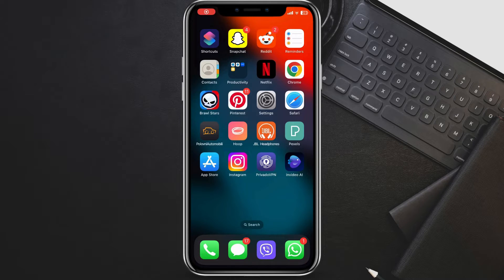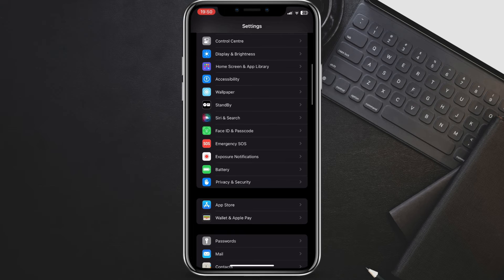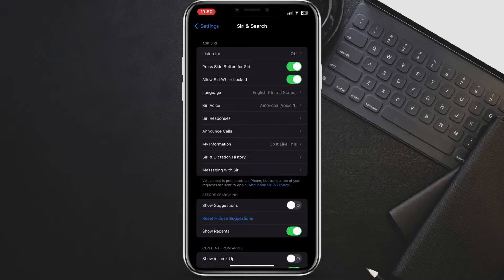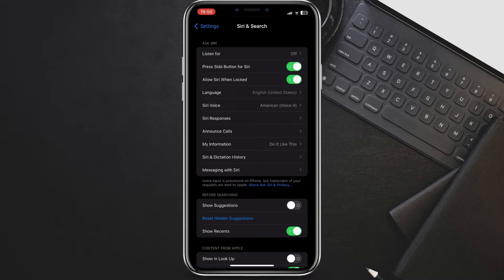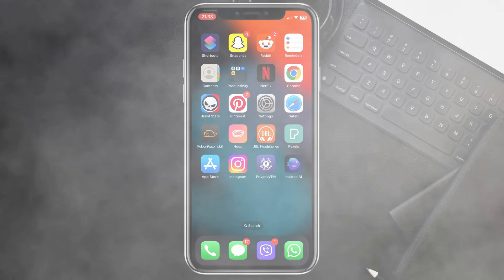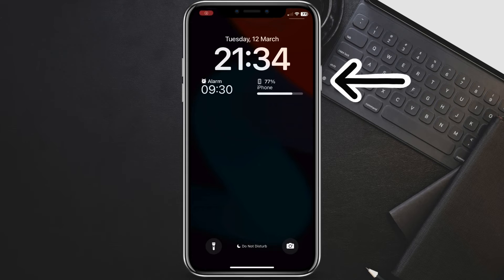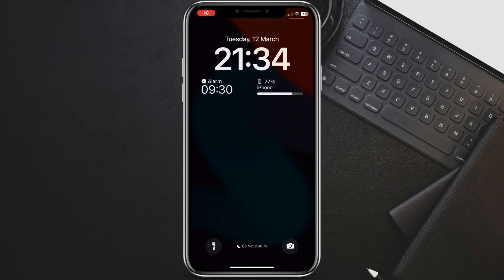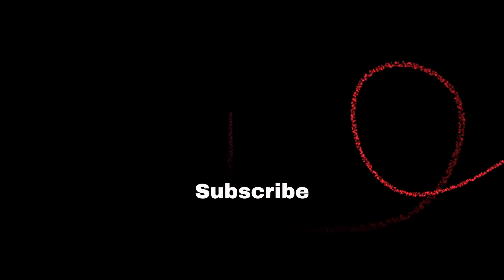How To Disable Siri from Lock Screen on iPhone | Disable Siri From Lock Screen - Full Guide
🔒📱 Enhance your privacy settings with our full guide on 'How to Disable Siri from Lock Screen on iPhone.' Explore step-by-step instructions to customize your device and prevent Siri access from the lock screen. From security adjustments to managing voice assistant preferences, we've got you covered. Watch now and take control of your Siri accessibility for added peace of mind! 🚀🔕 iPhoneTips LockScreenPrivacy DisableSiri"